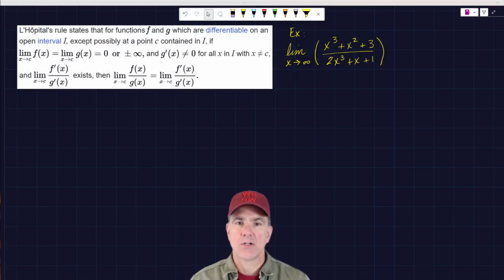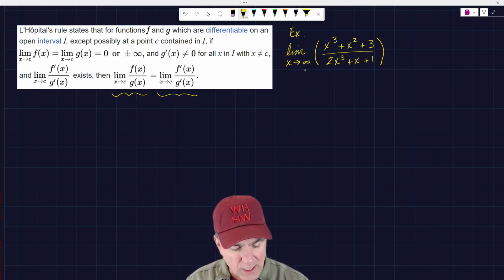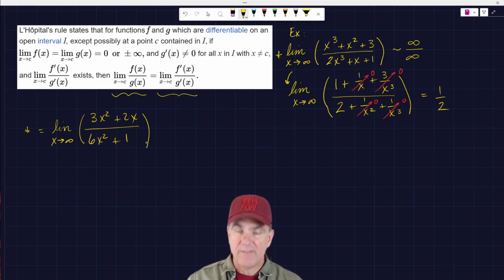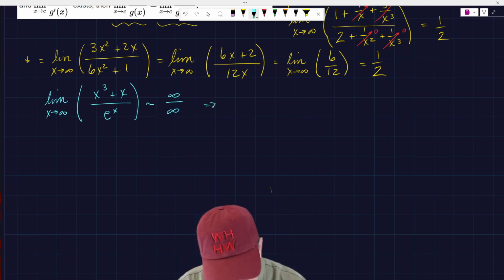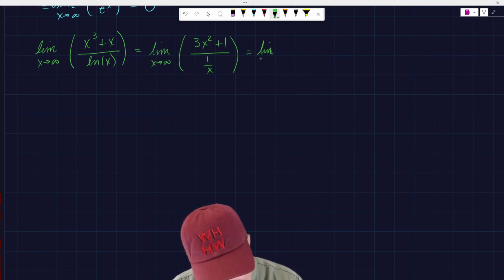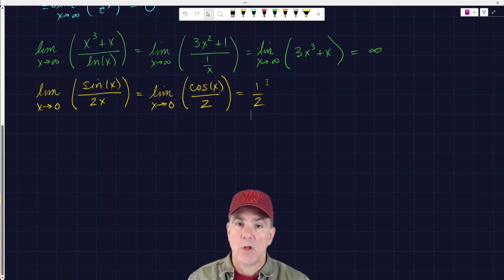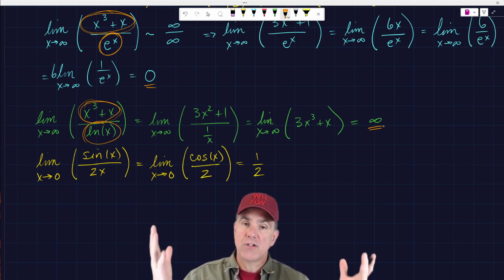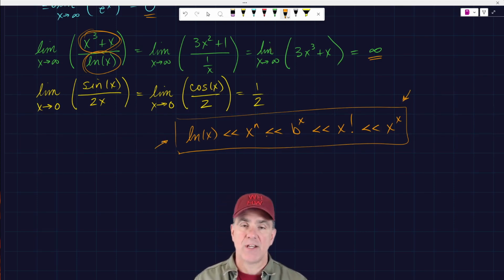L ' Hopital's Rule explained